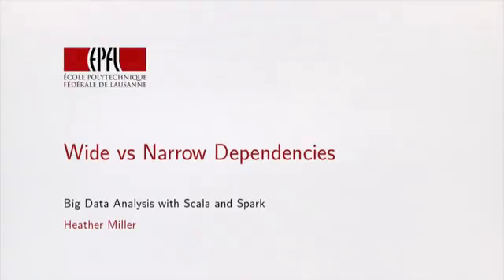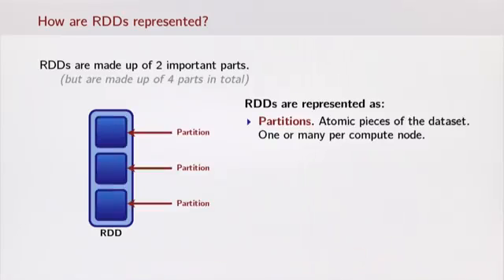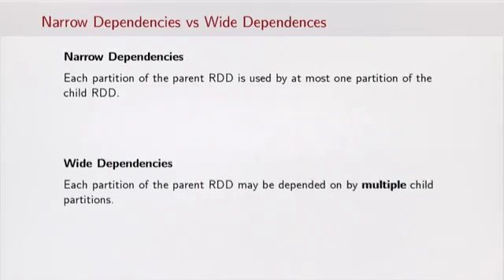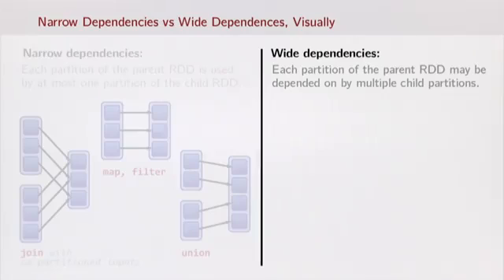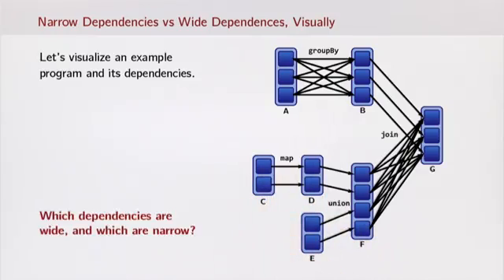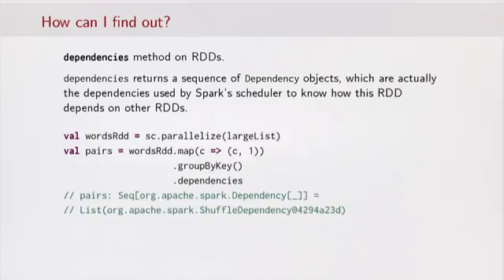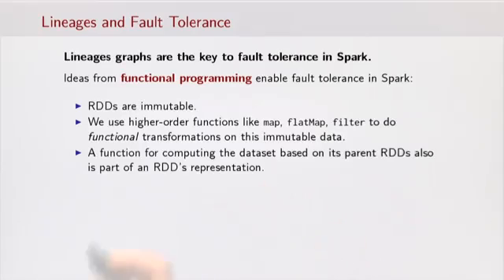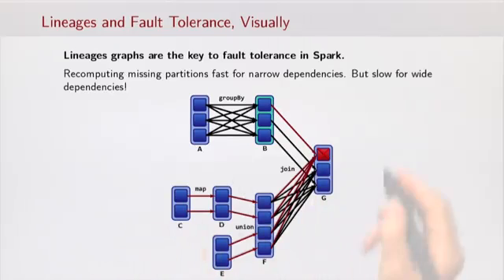Wide vs Narrow Dependencies